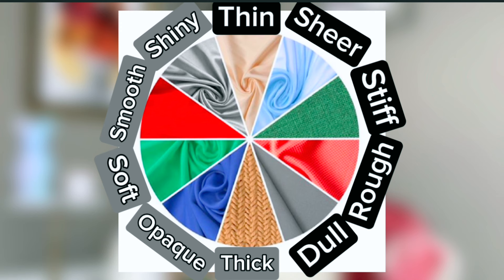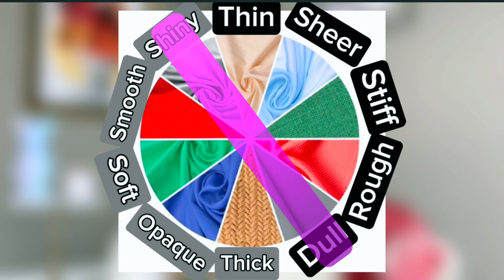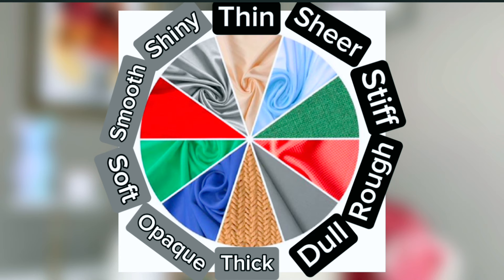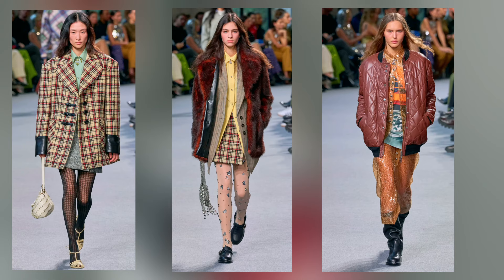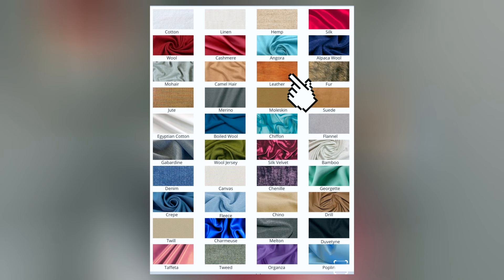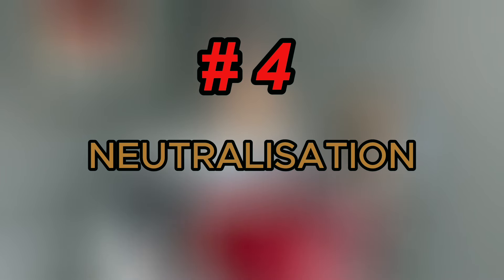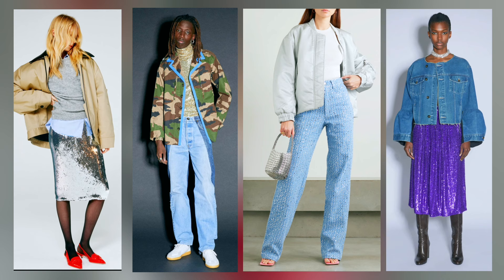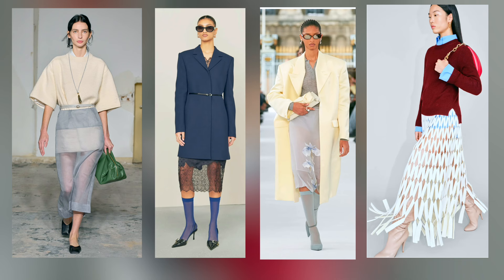Styling Textures Correct Way || 5 CHIC Outfit Formulas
Hi there,

The secret of ‘Next Level’  Outfits is to master the skill of styling Textures.

I am inviting you to watch a video, where I explain in details what are the textures, how to mix them.

Moreover, I am giving you 5 workable formulas that will make your outfit to stand out!

❤️ Dont be stranger!